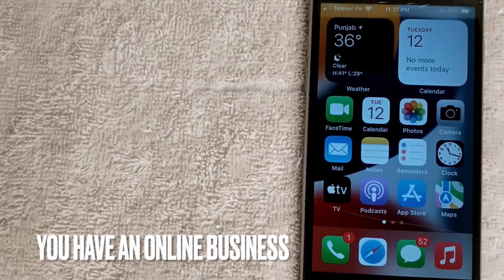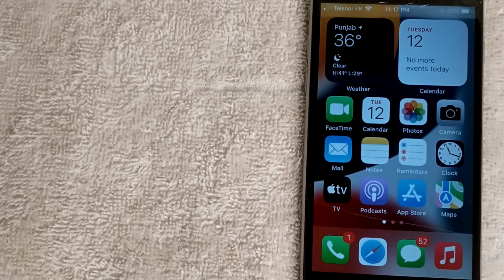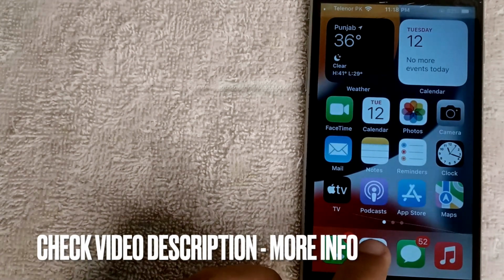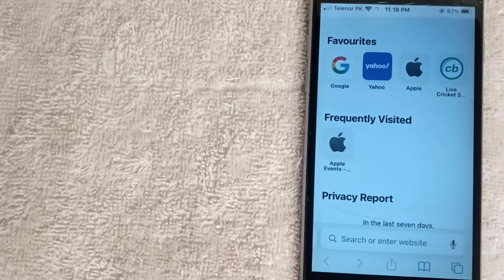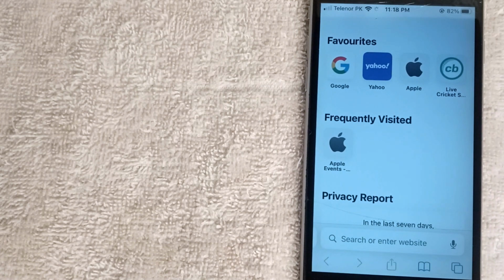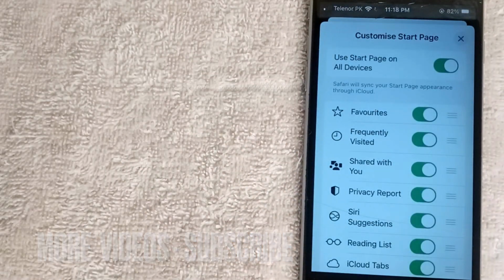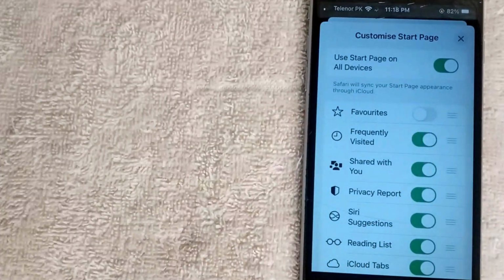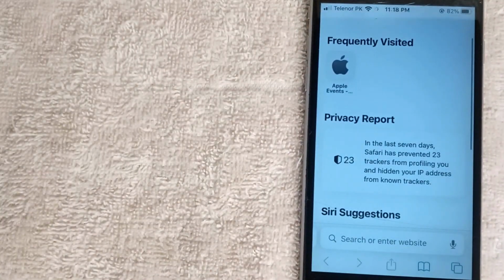✅ How To Hide Safari Favorites In Iphone 🔴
About this tutorial:

The iPhone is a line of smartphones designed and manufactured by Apple Inc. It was first introduced on January 9, 2007, by Steve Jobs, the co-founder and former CEO of Apple. Since its initial release, the iPhone has become one of the most iconic and popular smartphones globally, setting industry standards and trends.

Key features and characteristics of the iPhone include:

Operating System: iPhones run on Apple's iOS (iPhone Operating System) software, which is known for its user-friendly interface and seamless integration with other Apple devices and services.

Hardware: iPhones are known for their high-quality hardware components, including Apple-designed processors (like the A-series chips), cameras, Retina displays, and build quality.
Get in touch!